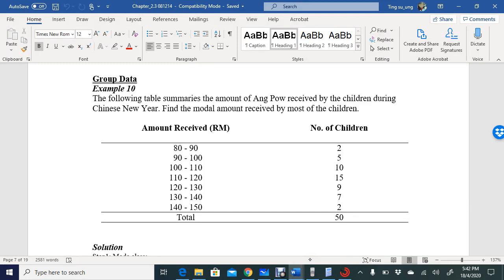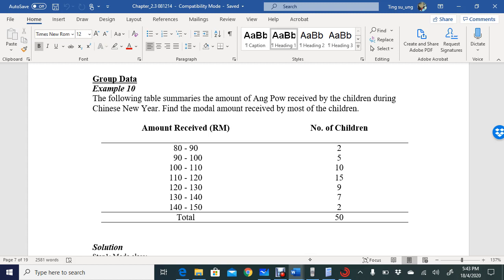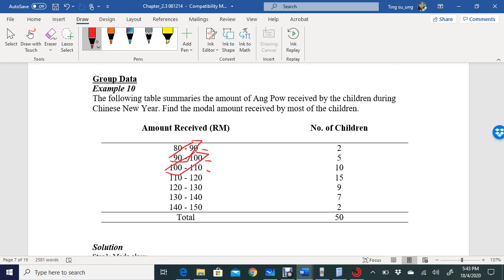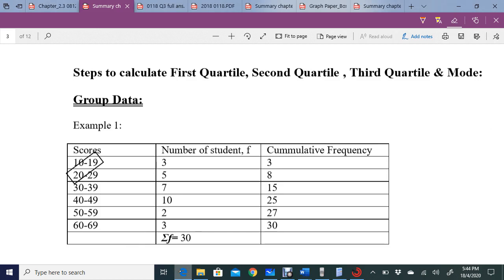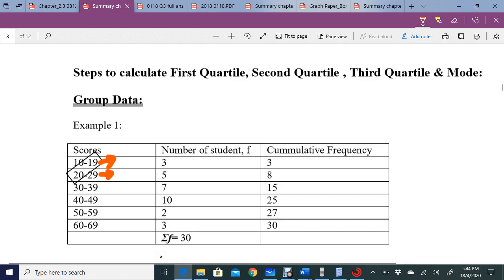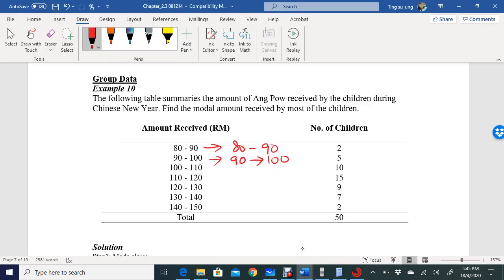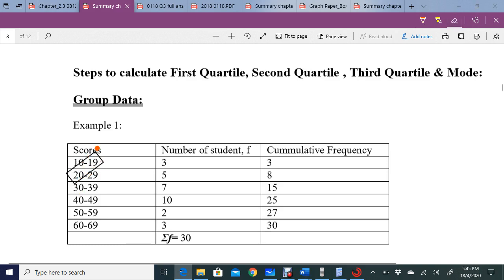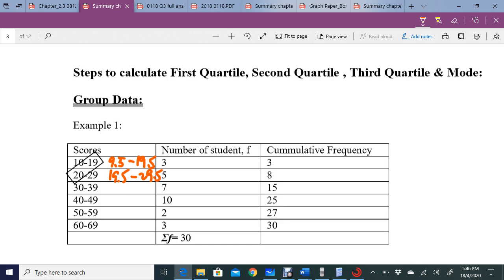STA104 Identify lower n upper boundary betwwen 2 set of group data